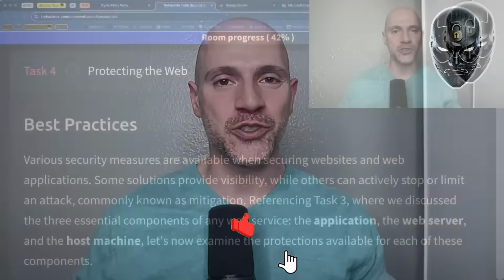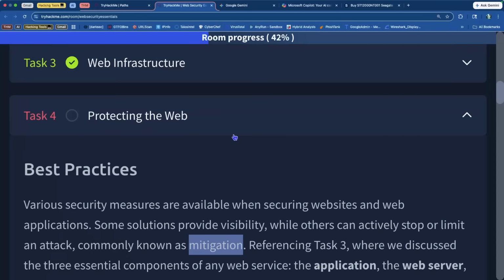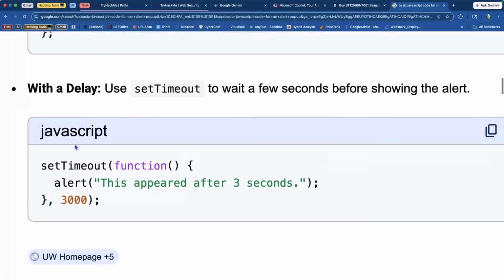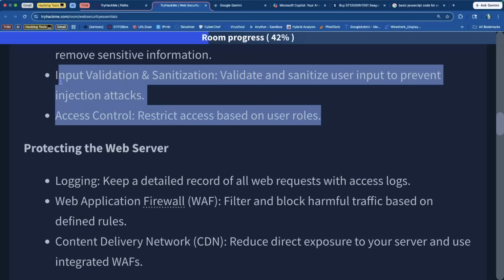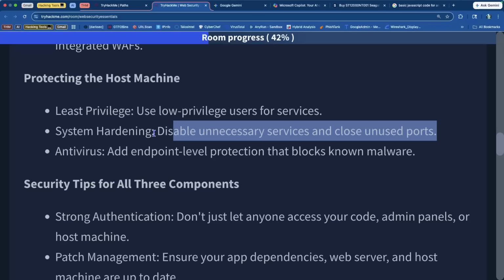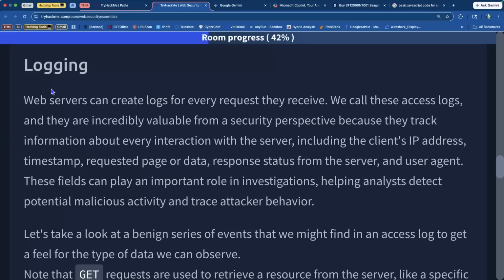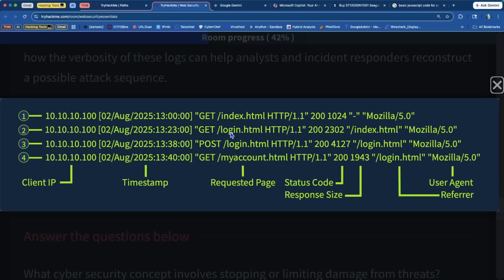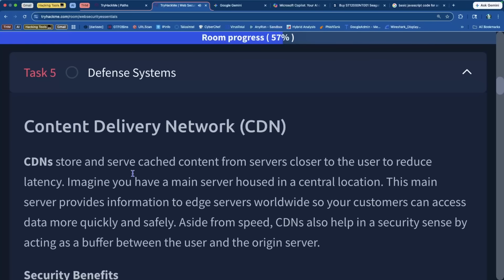The Best Practices For Web Protection | SOC1 | TryHackMe Web Security Essentials